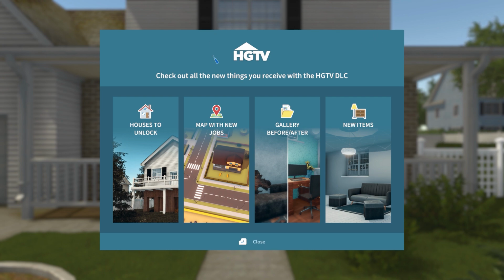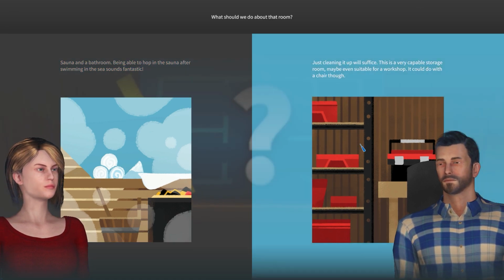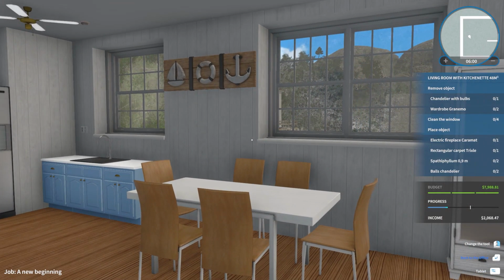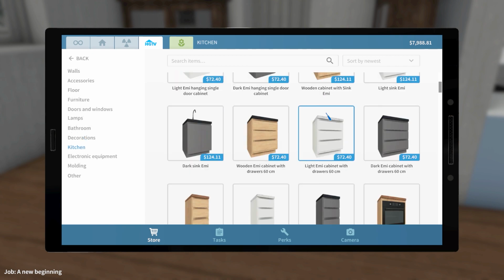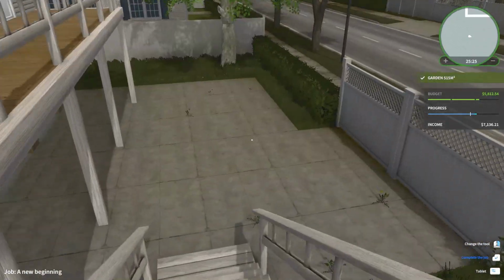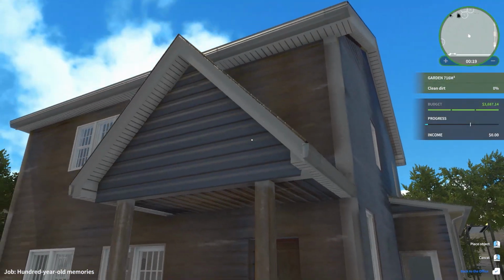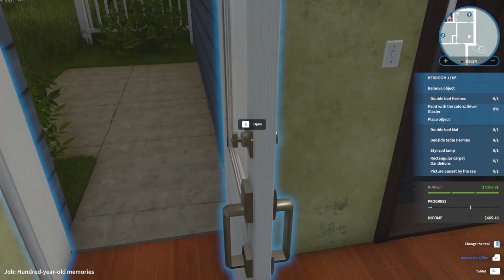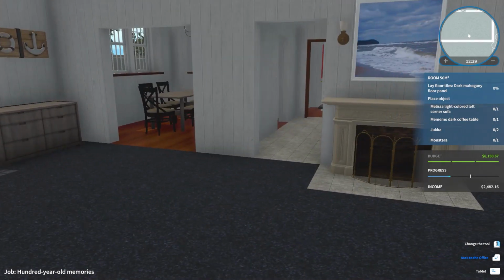HGTV DLC First Look! House Flipper Ep 111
It's May 14, 2020 and that means the new HGTV DLC is being released!  Today we are having our first look!  Welcome to Sunset Cove, our new beachside neighborhood.

House Flipper is a unique chance to become a one-man renovation crew and now we can take renovations outside to add some curb appeal with the Garden Flipper DLC.  Buy, repair and upgrade devastated houses. Give them a second life and sell at a profit!

You can always show your support by commenting below and of course like and subscribe if you haven't already :)  Don't forget to hit the bell for notifications of my new videos!